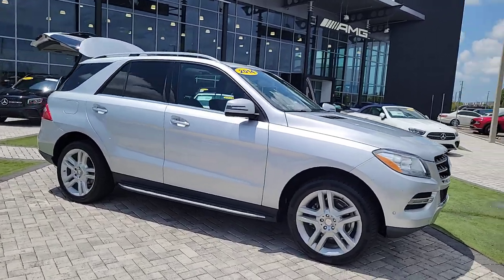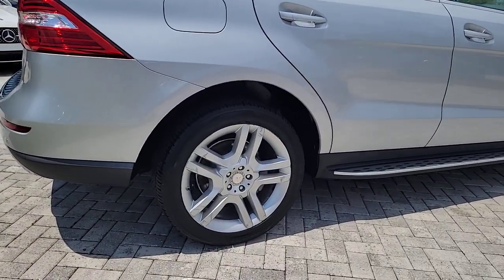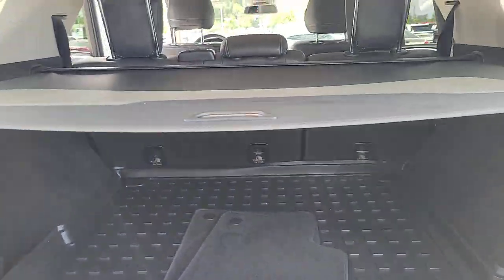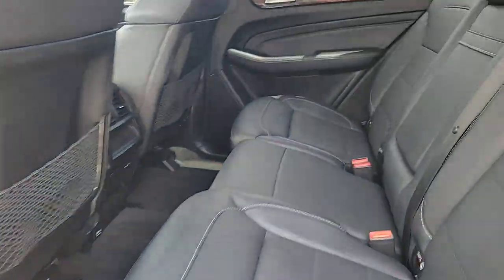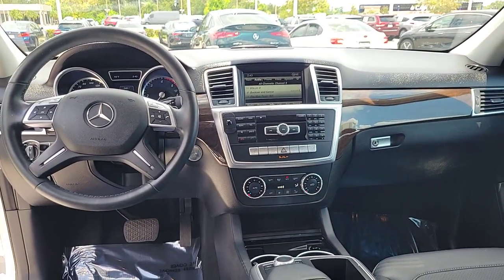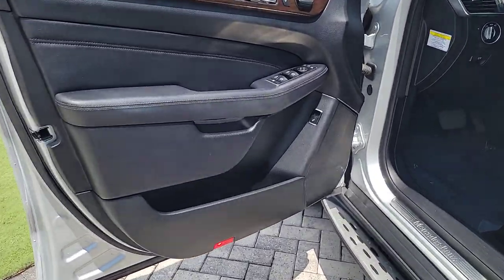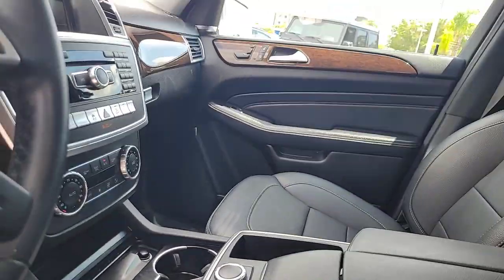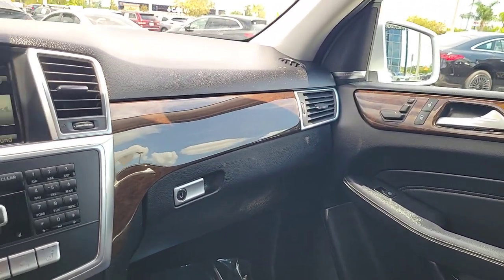2014 Mercedes-Benz M-Class Tampa, Clearwater, St. Petersburg, Pinellas Park, Largo, FL 612694A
Iridium Silver Metallic Used 2014 Mercedes-Benz M-Class ML 350 available in Tampa, Florida at Crown Mercedes of St. Petersburg. Servicing the Clearwater, St. Petersburg, Pinellas Park, Largo, FL area.
2014 Mercedes-Benz M-Class ML 350 - Stock#: 612694A - VIN#: 4JGDA2EB8EA271230

8302 US Hwy 19 N

CARFAX One-Owner. Clean CARFAX. Certified. SUPER HARD TO FIND DIESEL ML350 IN VERY GOOD CONDITION! HAS PREMIUM 1 PACKAGE INCLUDES KEYLESS GO SIRIUS RADIO COMAND NAVIGATION LANE KEEPING ASSIST BLIND SPOT ASSIST DVD PLAYER. PLUS PARKING ASSISTANCE PACKAGE INCLUDES SURROUND VIEW SYSTEM PARKING PACKAGE. PLUS LANE TRACKING PACKAGE INCLUDES LANE KEEPING ASSIST BLIND SPOT ASSIST. PLUS 20 TWIN 5-SPOKE ALLOY WHEELS KEYLESS-GO HARMON KARDON LOGIC7 SURROUND SOUND SYSTEM EUCALYPTUS WOOD TRIM REAR SIDE AIRBAGS 115V AC Power Outlet 20 Twin 5-Spoke Alloy Wheels Auto-Dimming Mirrors Auto-Dimming Side & Rearview Mirrors Blind Spot Assist Brushed Aluminum Running Boards Double Sun Visors Driver Memory Seat iPod/MP3 Media Interface iPod/MP3 Media Interface Cable KEYLESS GO Lane Keeping Assist Lane Keeping Assist Package Lane Tracking Package Parking Assist Package Parking Package PARKTRONIC with Active Parking Assist Power Folding Mirrors Power Tilt/Telescoping Steering Column Premium 1 Package Radio: COMAND Navigation & 6-disc CD/DVD Rear-View Camera SIRIUS XM Satellite Radio Surround View Camera System.brbrbrCertification Program Details: **CROWN CONFIDENCE PLAN USED CAR GUARANTEEbrIridium Silver Metallic 2014 Mercedes-Benz M-Class ML 350brbrAwards:br * 2014 IIHS Top Safety Pick+brbrCrown Eurocars has been awarded the Dealer of the Year for 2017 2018 and 2019 from Dealer Rater for our high standards of Customer Service. We achieved a 4.9 rating with over 1800 consumer reviews. Crown Eurocars researches the market on a daily basis to provide the best price upfront. All prices plus sales tax tag and titling and dealer service fee of $999.00 which represents cost and profits to the selling dealer for items such as cleaning inspecting adjusting new vehicles and preparing documents related to the sale.